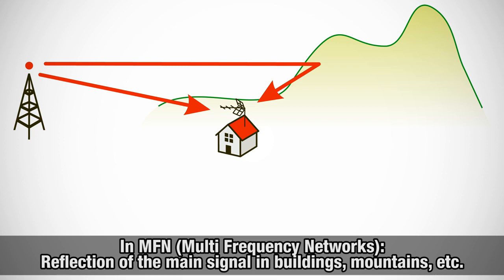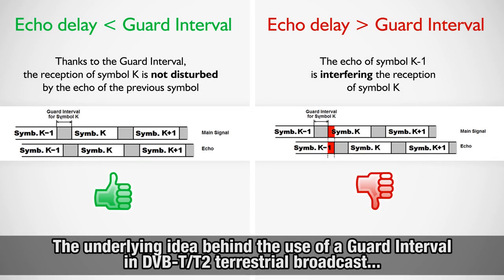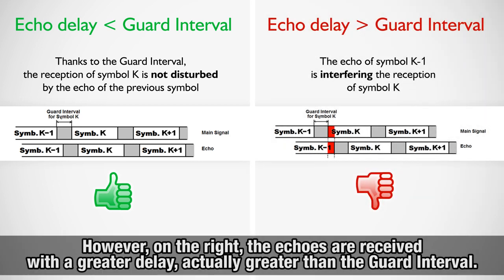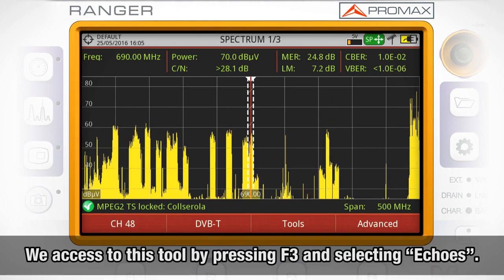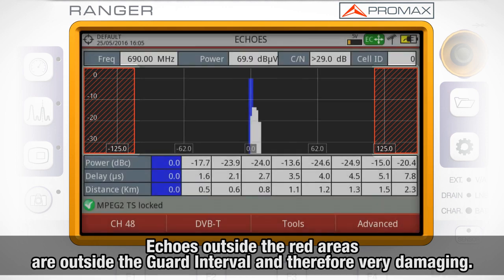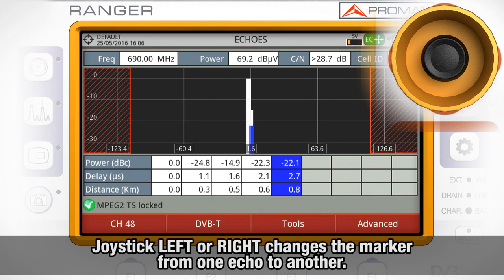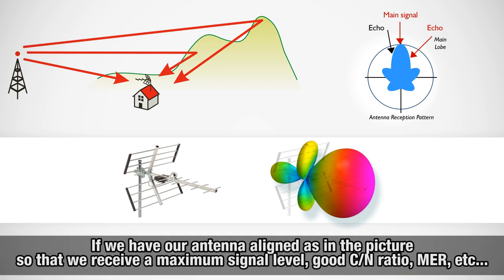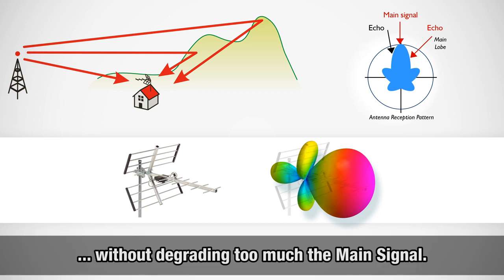RANGER analyzers tutorial 12 - Ανάλυση Echoes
Η λειτουργία echos μπορεί να ανιχνεύσει και να εμφανίσει τα echos λόγω της πολλαπλής λήψης του ίδιου επίγειου ψηφιακού καναλιού DVB-T/T2 με διαφορετικές καθυστερήσεις. Αυτά τα πρόσθετα σήματα που λαμβάνονται με κάποιες καθυστερήσεις, ονομάζονται Echo (ηχώ) και μπορούν να εμφανιστούν:
1) Σε δίκτυα πολλαπλών συχνοτήτων MFN (Multi Frequency Networks): Η μόνη πηγή και αιτία για την εμφάνιση των echos είναι η ανάκλαση του κύριου σήματος που εκπέμπεται από έναν πομπό σε κτίρια, βουνά κ.λπ.
2) Στα δίκτυα μίας συχνότητας SFN (Single Frequency Networks):  Στα SFN μπορεί να προκληθεί ηχώ από ανακλάσεις σε βουνά ή κτίρια, αλλά εδώ υπάρχει μια άλλη πιθανή πηγή ηχούς που είναι το ίδιο σήμα που λαμβάνεται από πομπό διαφορετικής απόστασης.
Για τα δίκτυα μίας συχνότητας, η βασική ιδέα πίσω από τη χρήση ενός διαστήματος προστασίας (Guard Interval) στην επίγεια εκπομπή DVB-T/T2, είναι ότι γνωρίζοντας ότι θα εμφανιστούν ηχώ για τους λόγους που αναφέρθηκαν, αυτό το διάστημα προστασίας ή ο χρόνος παύσης μετά τη μετάδοση μιας σειράς συμβόλων, θα επιτρέψει σε αυτές τις ηχώ να εξασθενήσουν και να μην επηρεάσουν τη λήψη του σήματος του επόμενου συνόλου συμβόλων που λαμβάνεται από το κύριο σήμα μας.
Στην αριστερή πλευρά μπορούμε να δούμε μια ηχώ που λαμβάνεται με μικρή καθυστέρηση μετά το κύριο σήμα χάρη στο διάστημα προστασίας. Η συγκεκριμένη ηχώ δεν θα επηρεάσει σοβαρά τη λήψη του συνόλου συμβόλων από το κύριο σήμα. Ωστόσο στα δεξιά τα echos λαμβάνονται με μεγαλύτερη καθυστέρηση και μάλιστα μεγαλύτερη από το διάστημα προστασίας, επομένως η λήψη ενός συγκεκριμένου συνόλου συμβόλων «K-1» θα παρεμποδίσει σοβαρά τη λήψη του επόμενου συνόλου συμβόλων «K» από την κύρια διαδρομή σήματος.
Ο αναλυτής echos που διαθέτουν τα πεδιόμετρα RANGER, είναι ένα τρομερό εργαλείο για να απεικονίσει αυτά τα echos και να εκτιμήσουμε την πιθανή ζημιά που μπορεί να προκαλέσουν στο σήμα μας. Η πρόσβαση σε αυτό το εργαλείο επιτυγχάνεται πατώντας F3 και επιλέγοντας “Echoes”. Αυτό το γράφημα δείχνει το χρόνο σε μS στον οριζόντιο άξονα και τη στάθμη σε dB στον κατακόρυφο άξονα. Μ
Μέχρι και οκτώ echos μπορούν να εμφανιστούν ταυτόχρονα στο γράφημα. Οτιδήποτε πέφτει ανάμεσα στις κόκκινες περιοχές είναι echos που λαμβάνονται μέσα στο διάστημα προστασίας, ενώ ό,τι πέφτει στις κόκκινες περιοχές είναι εκτός του διαστήματος προστασίας και επομένως πολύ επιζήμιο.
Για κάθε Echo μπορούμε να διαβάσουμε τη σχετική στάθμη του σε σύγκριση με το κύριο σήμα, την καθυστέρηση σε μS σε σύγκριση με το κύριο σήμα και την απόστασή του σε χιλιόμετρα από την πηγή σε σύγκριση με την απόσταση του κύριου σήματος από την πηγή.
Το F4 θα μας επιτρέψει να μεγεθύνουμε το γράφημα, ενώ το ίδιο πράγμα μπορεί να γίνει κινώντας το joystick πάνω και κάτω. Με το joystick αριστερά ή δεξιά, θα αλλάξει ο δείκτης από το ένα Echo στο επόμενο προς τα αριστερά ή δεξιά αντίστοιχα.
Στην πάνω δεξιά γωνία της οθόνης μπορούμε να δούμε το αναγνωριστικό κυψέλης το οποίο προσδιορίζει τον συγκεκριμένο πομπό από τον οποίο λαμβάνουμε το κύριο σήμα. Με αυτόν τον τρόπο έχουμε ιδιαίτερα λεπτομερείς πληροφορίες για να προσδιορίσουμε την αιτία μιας κακής λήψης σήματος, όταν άλλες μετρήσεις όπως η στάθμη σήματος, το C/N κ.λπ. φαίνονται να είναι εντάξει.
Ο εγκαταστάτης που αντιμετωπίζει αυτά τα echos, μπορεί μόνο να παίξει με τη θέση και τον προσανατολισμό της κεραίας λήψης, προκειμένου να ελαχιστοποιήσει τις αρνητικές επιπτώσεις που μπορεί να έχουν στη λήψη σήματος. Οι κεραίες που χρησιμοποιούνται συνήθως σε εγκαταστάσεις λήψης τηλεόρασης είναι τύπου Yagi και έχουν διάγραμμα ακτινοβολίας όπως αυτό του σχήματος. Αν έχουμε την κεραία μας ευθυγραμμισμένη όπως στην εικόνα, έτσι ώστε να λαμβάνουμε ένα μέγιστο επίπεδο σήματος, καλό C/N, MER κτλ, θα χρειαστεί να περιστρέψουμε την κεραία για να ελαχιστοποιήσουμε την επίδραση της ηχούς και να την κάνουμε να πέσει έξω από τους κύριους και δευτερεύοντες λοβούς, αλλά προσέχοντας να μην υποβαθμίσουμε πολύ το κύριο σήμα.